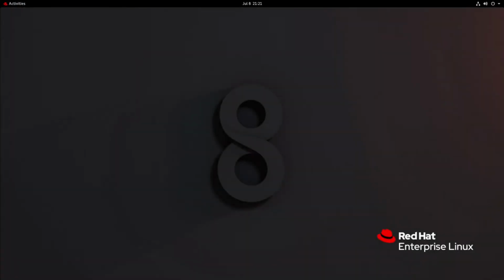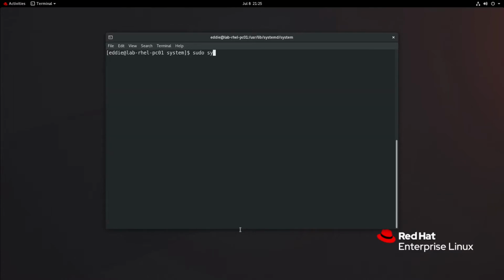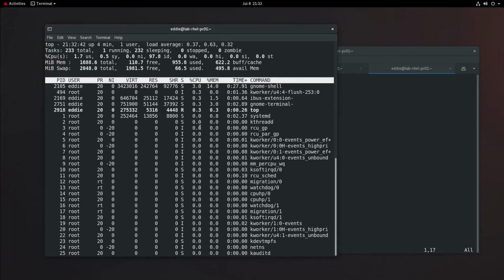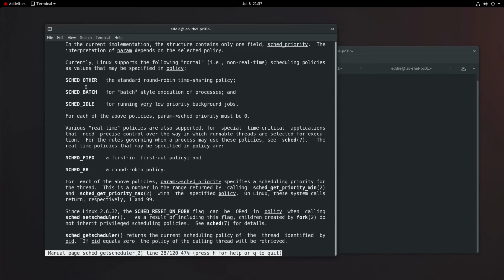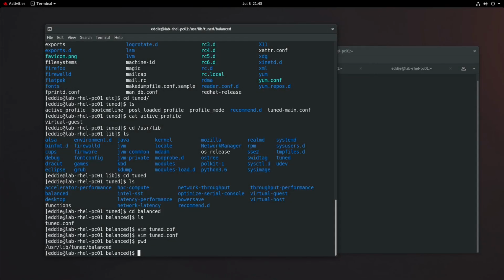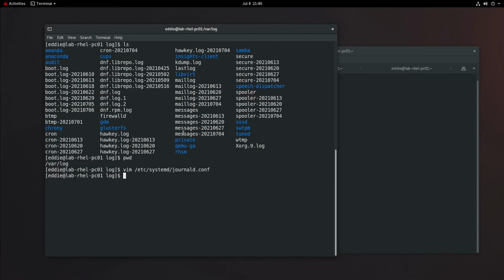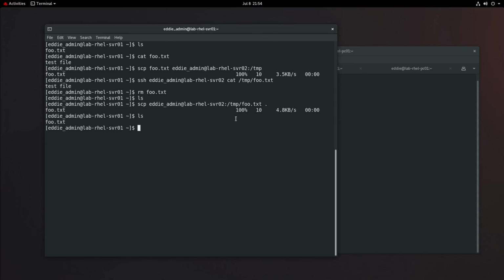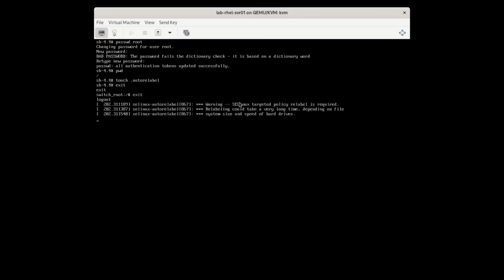RHCE v8 Practice Session: Operate running systems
A practice session and review of RHCE objectives that come from the RHCSA exam.  Since several objectives are covered, see the below table of contents.

2:11 Boot, reboot, and shut down a system normally
4:26 Boot systems into different targets manually
10:53 Identify CPU/memory intensive processes and kill processes
15:32 Adjust process scheduling
19:01 Manage tuning profiles
23:16 Locate and interpret system log files and journals
27:07 Preserve system journals
28:37 Start, stop, and check the status of network services
31:19 Securely transfer files between systems
34:24 Interrupt the boot process in order to gain access to a system

**ERRATA**
I might have hit a bug with systemctl isolate.  Once RHCE is over, I'll see if I can replicate it.  Also, I mention "load balancing" information being available in top.  I meant to say "load average."